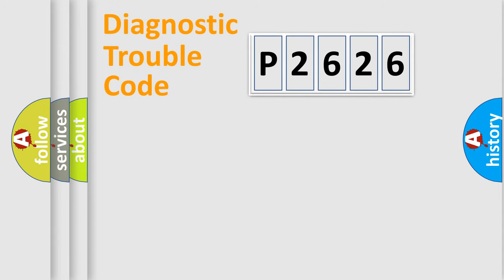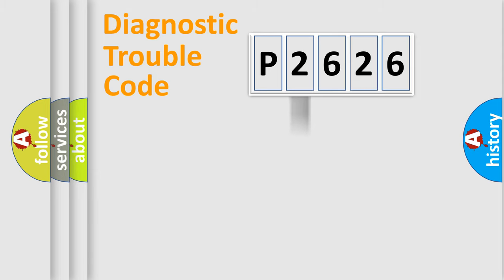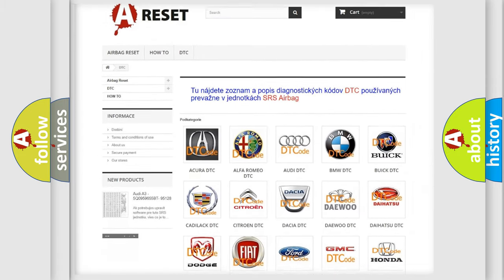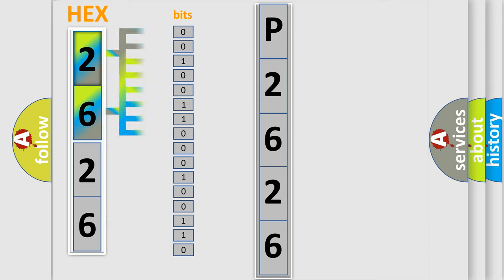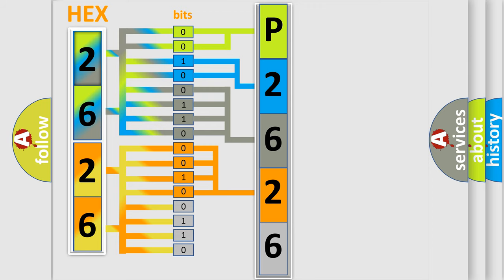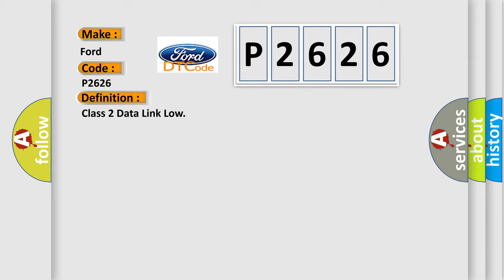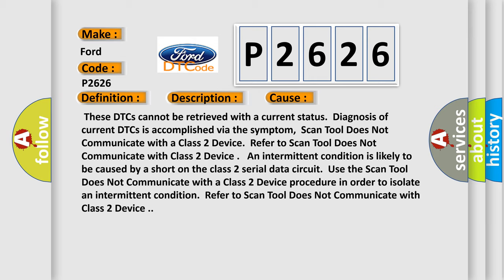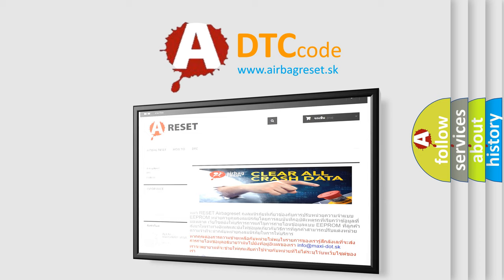DTC Ford P2626 Short Explanation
Contents:
0:21 Basic DTC analysis according to OBD2 protocol standard.
1:48 Insight into programming
2:58 A diagnostically understandable description of the Diagnostic Trouble Code
3:05 Basic error definition

Make:
Ford
Code:
P2626
Definition:
Class 2 Data Link Low
Description: